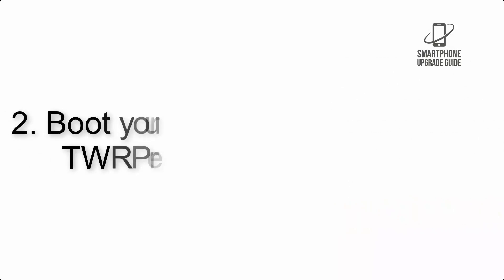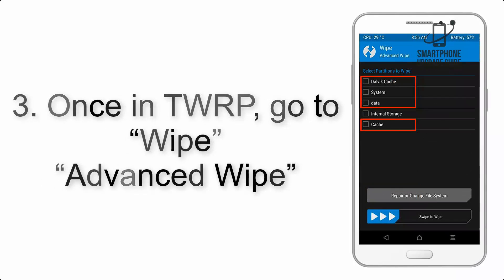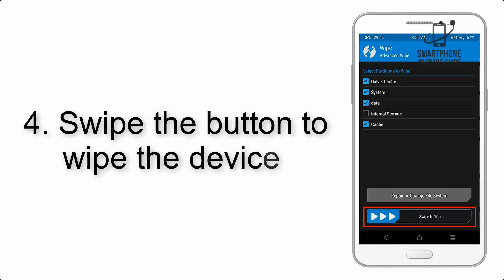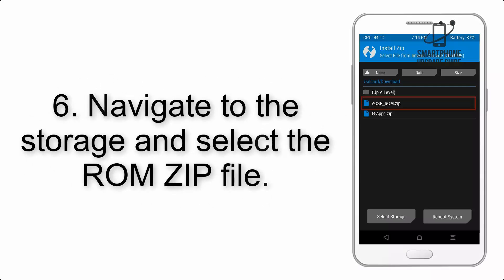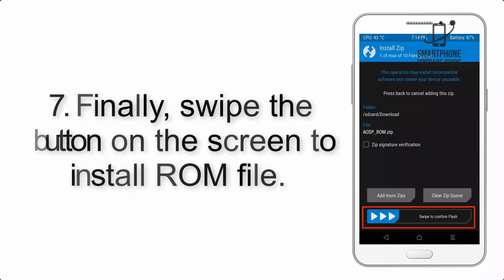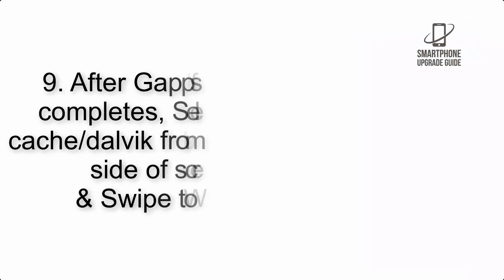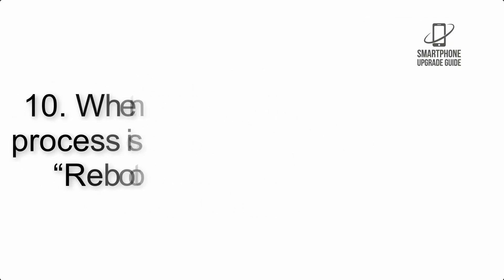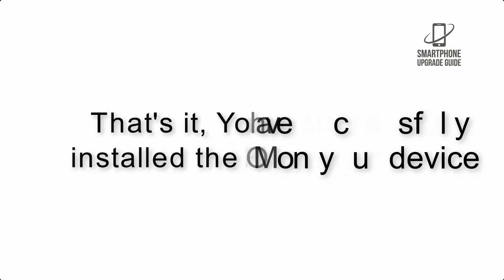Install Android 13 on LG V20 (LineageOS 20) - How to Guide!